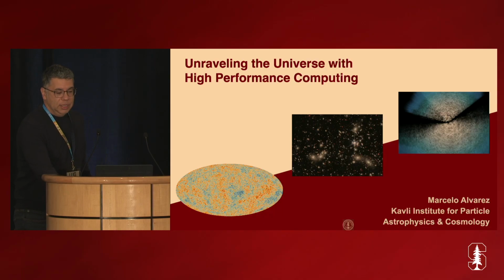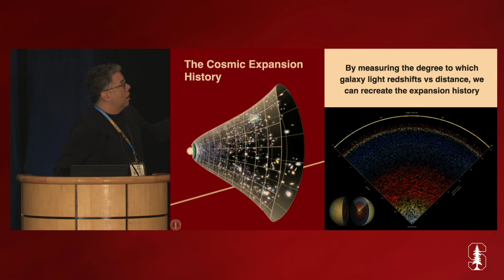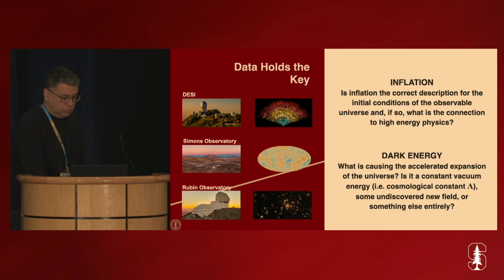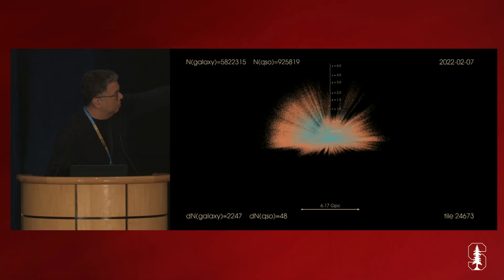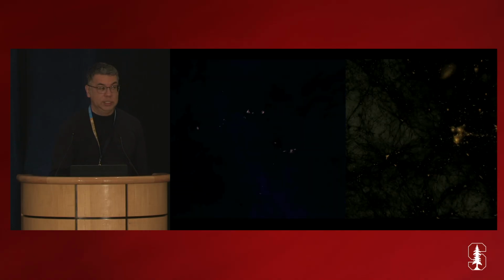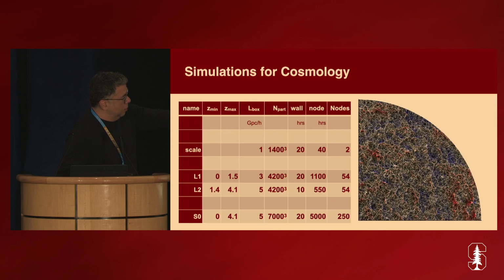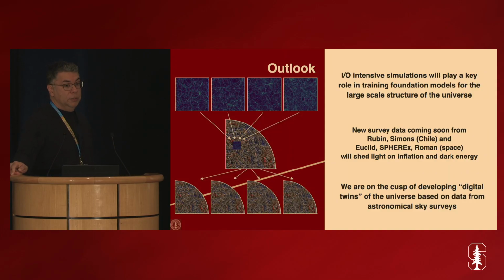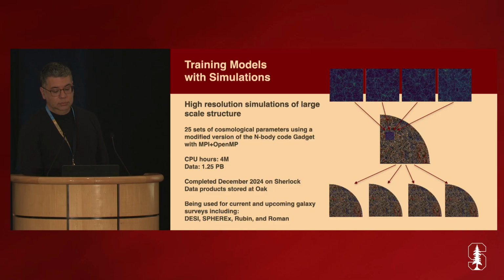LUG 2025: Unraveling the Universe with HPC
Keynote presentation presented by Marcelo Alvarez, Kavli Institute for Particle Astrophysics and Cosmology